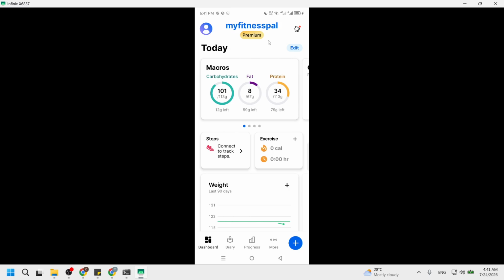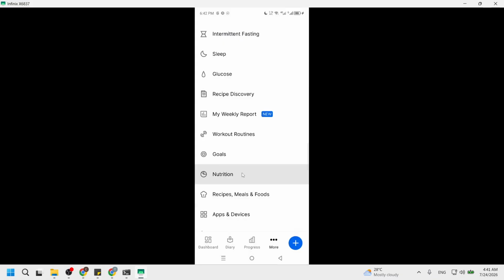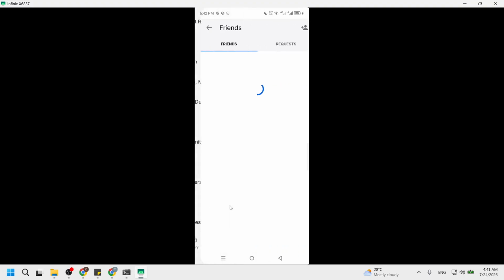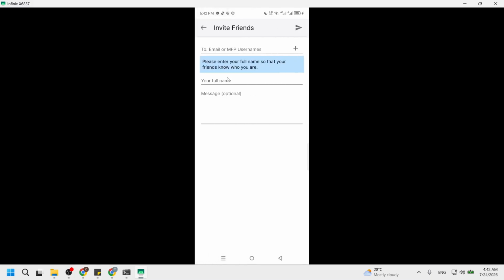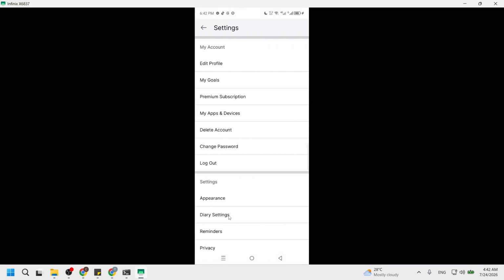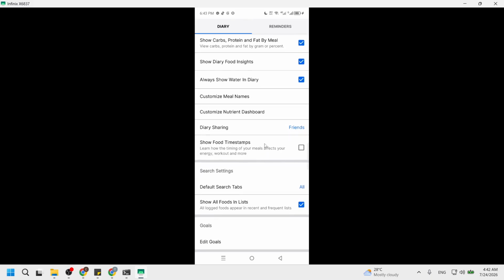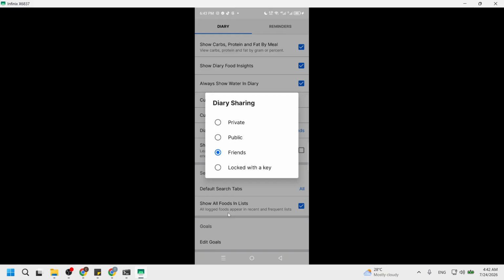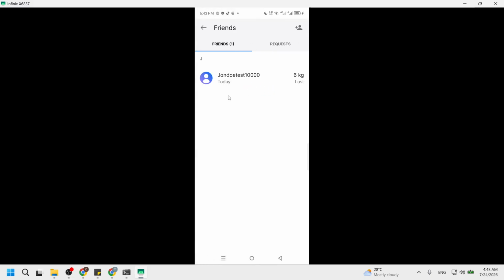How to Use MyFitnessPal with Friends [2026 Full Guide]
How to Use MyFitnessPal with Friends

Are you ready to take your health journey to the next level? In this video, we're diving into how to use MyFitnessPal with friends, turning your fitness goals into a shared adventure. Discover the step-by-step process to not only track your meals but also engage with your friends for motivation and accountability. We'll cover everything from setting up your friends list to managing your privacy settings, ensuring that you can share your progress comfortably and confidently. With tips on how to invite friends, log meals together, and explore their food choices, you'll create a supportive network that inspires you to stay on track. Don't miss out on this opportunity to enhance your MyFitnessPal experience and connect with others who are on a similar path to health and wellness. Let's get started and make fitness a fun journey together!

MyFitnessPal, fitness app, meal tracking, food journal, health tips, weight loss, nutrition tracking, accountability, friends and fitness, sharing meals, fitness community, healthy habits, food diary, motivation, wellness journey